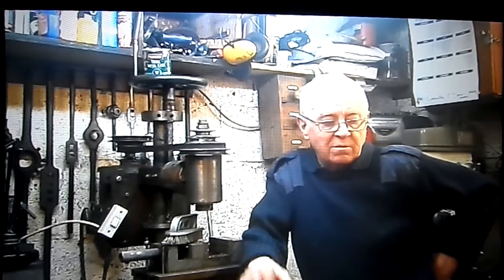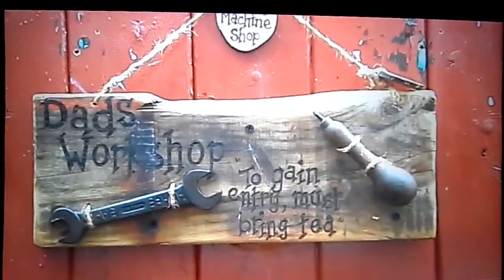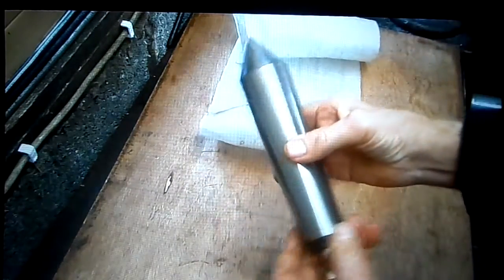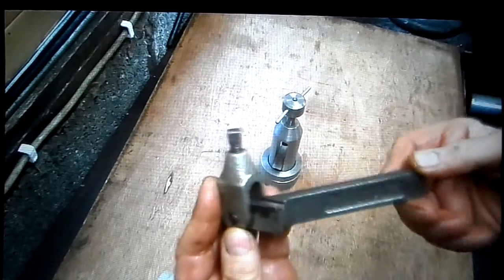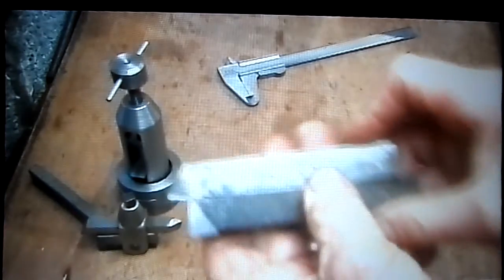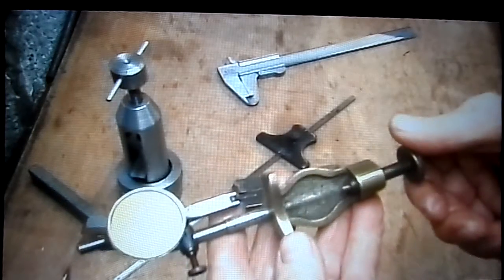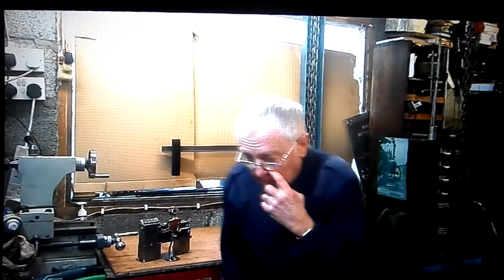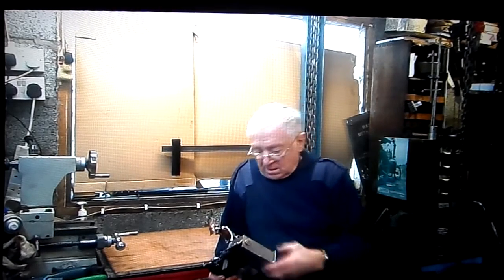Check out what I got for Christmas